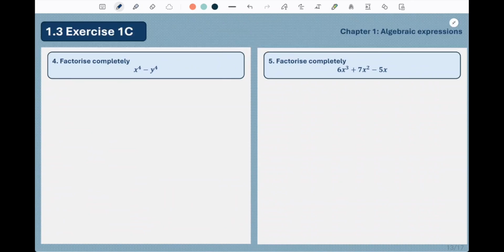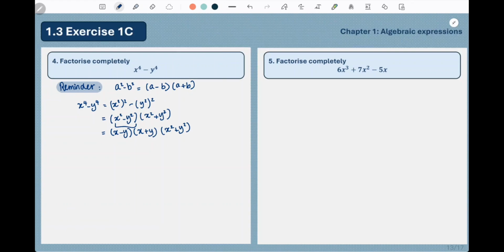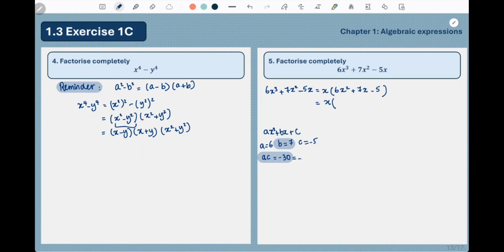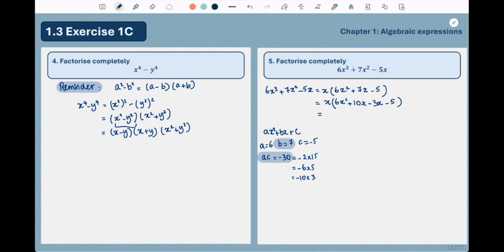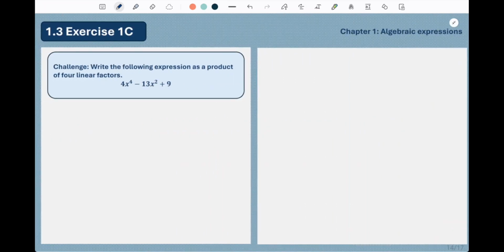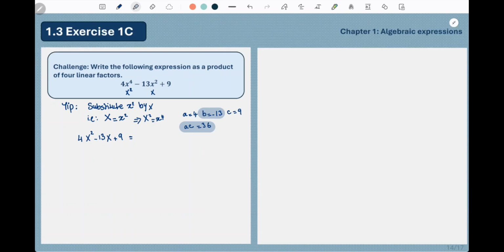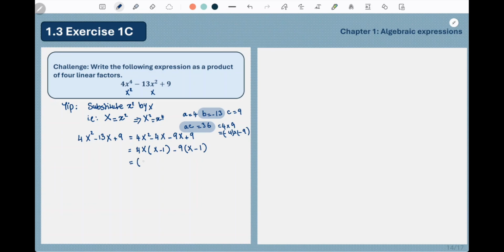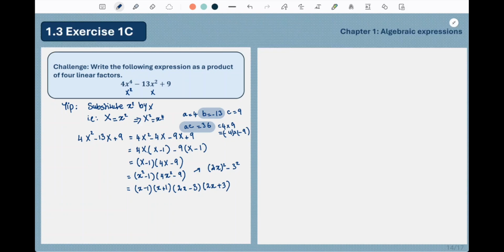Factorising | Edexcel Pure Maths AS/ A Level (Worked Examples + Exercises) | P2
📘 *Topic:* Algebraic Expressions – Factorising | Edexcel Pure Maths AS/A Level

In this lesson, we go through worked examples from the *Edexcel Pure Mathematics* textbook on *Factorising*
I break down each step so you can understand how to:

* *Factorise linear and quadratic expressions*
* *Simplify algebraic expressions* using common factors

* *Anyone revising algebraic expressions & factorising*